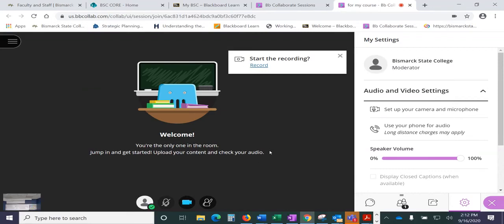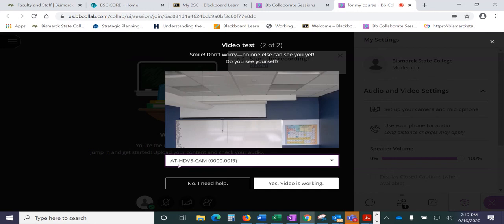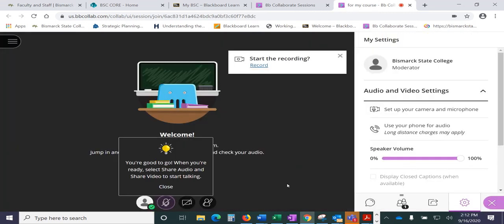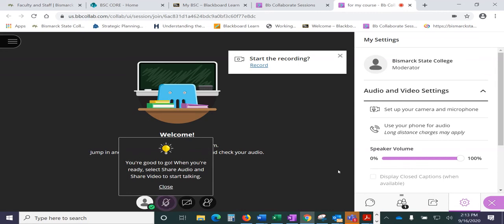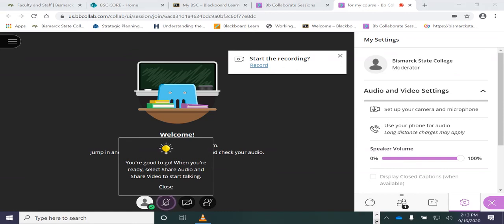Setting up Camera & Mics in Collaborate & Yuja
How do I pick the camera and mic? This video will show you in Collaborate, follow the same process for Yuja.